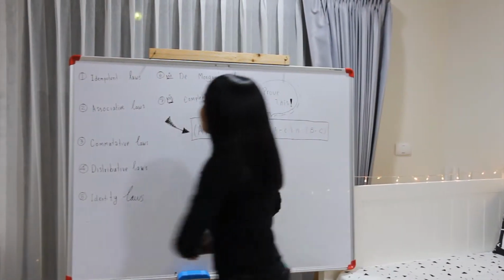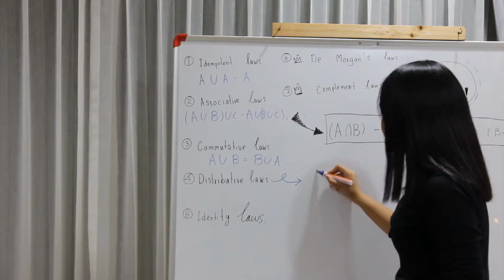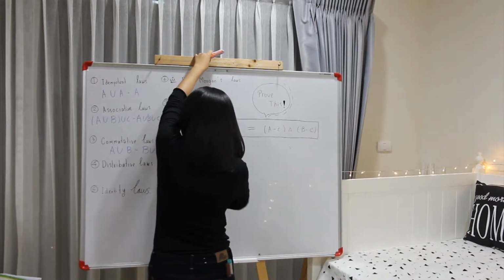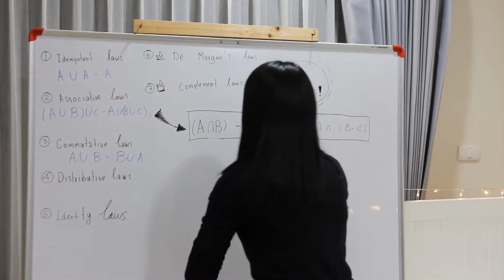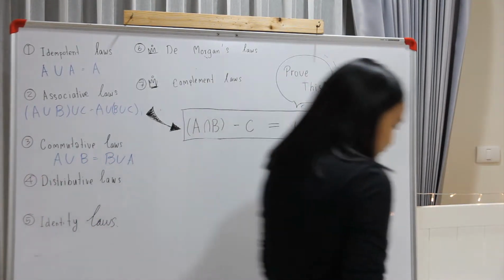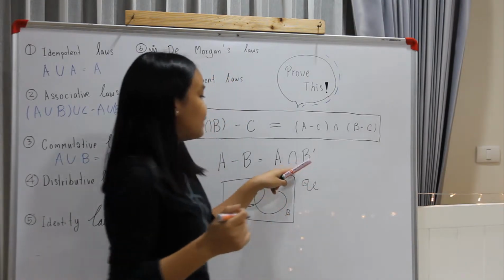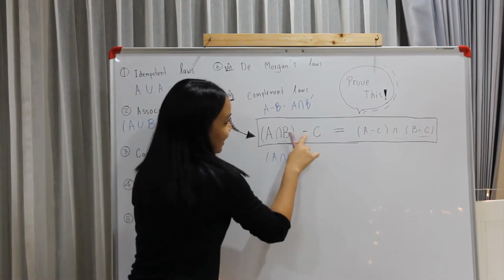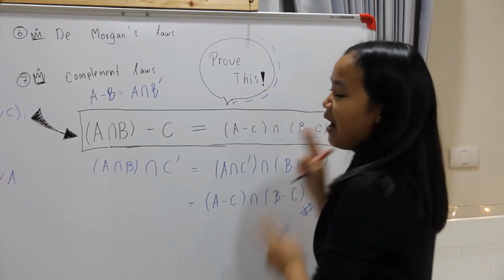Set Theory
Learning Set Theory